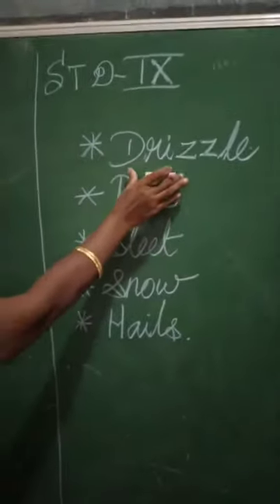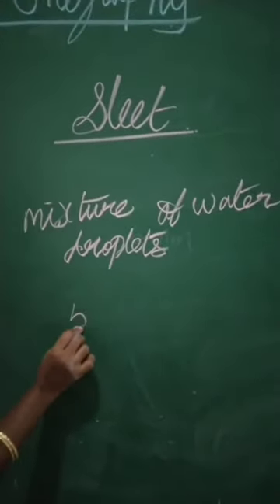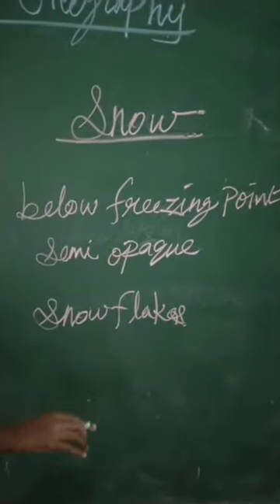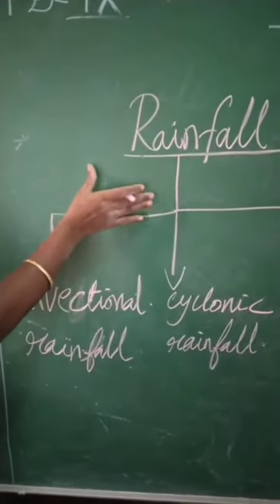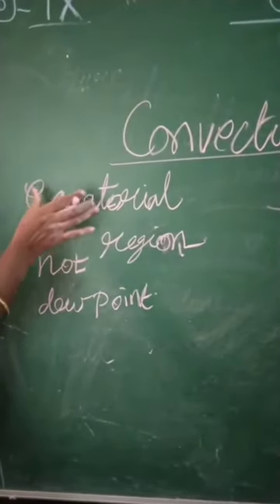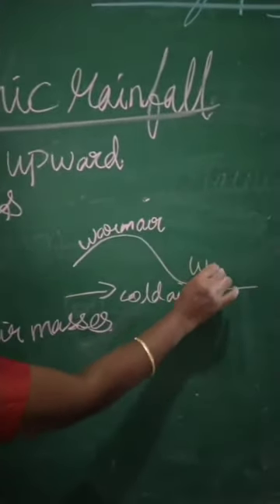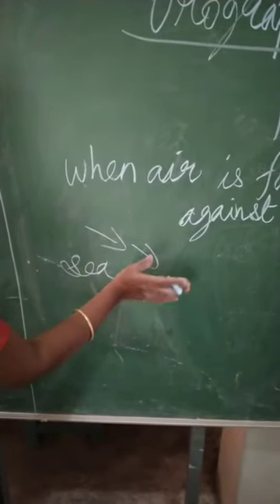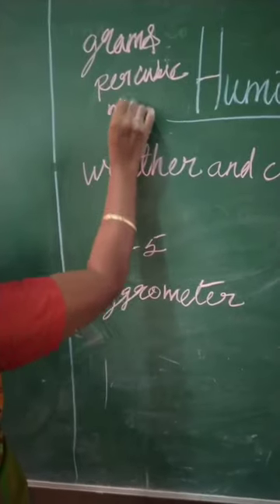September 29, 2020